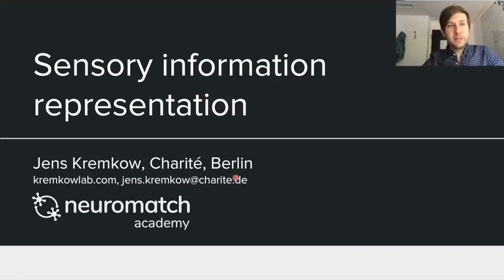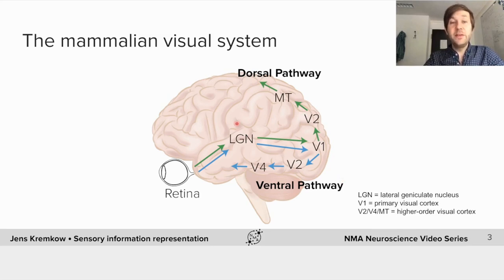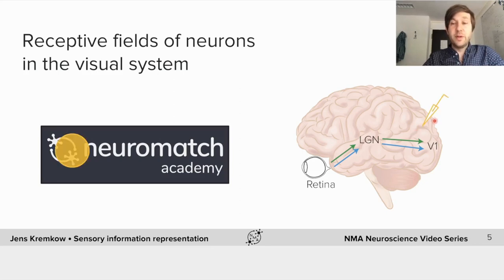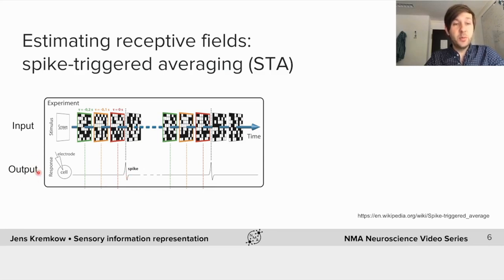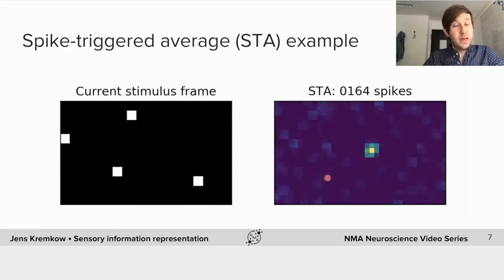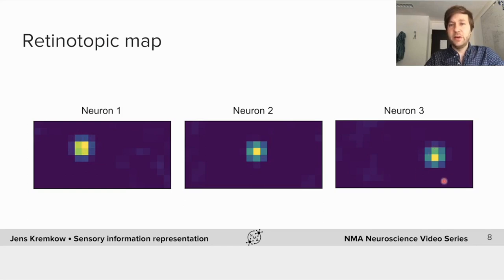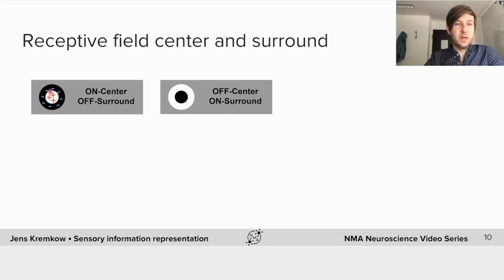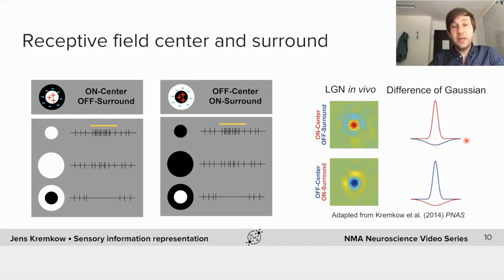Stimulus Representation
Description:
Overview of sensory information representation, including receptive fields, tuning curves, and cortical organization.

We thank Maryam Ansari for editing this video and Antony Puthussery for manually adjusting the English captions.